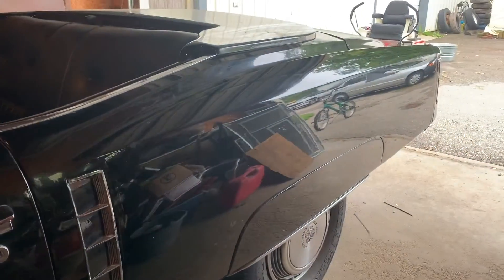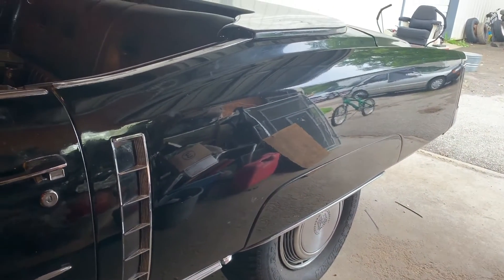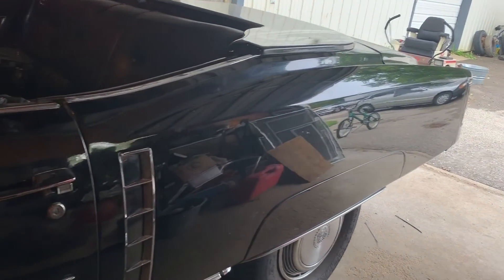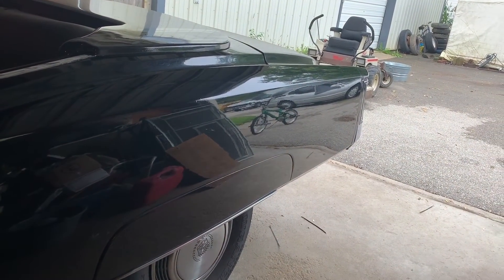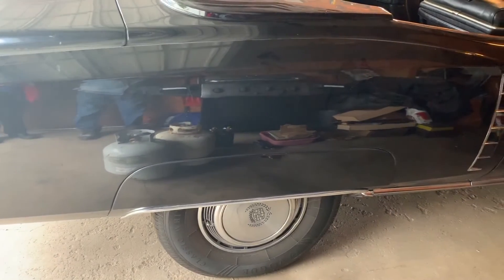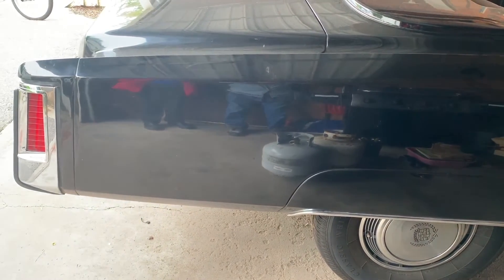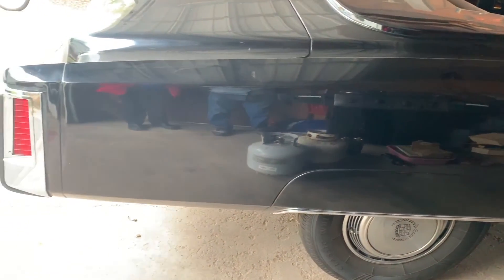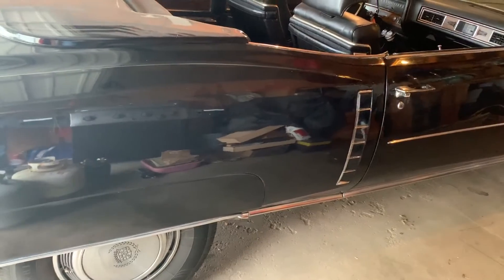Don Berg Auto Body Videos- #1-Introduction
This video shows that straight lines on a damaged body panel can be achieved with the use of body filler and the correct techniques